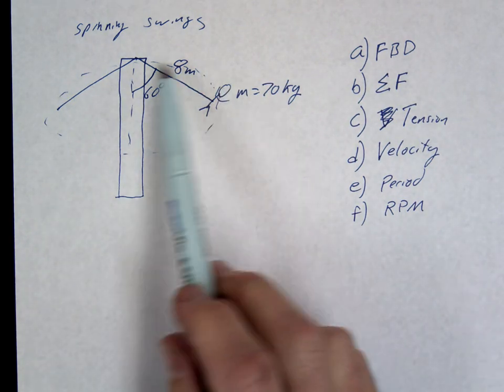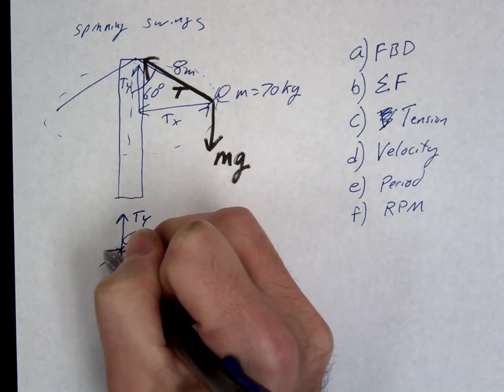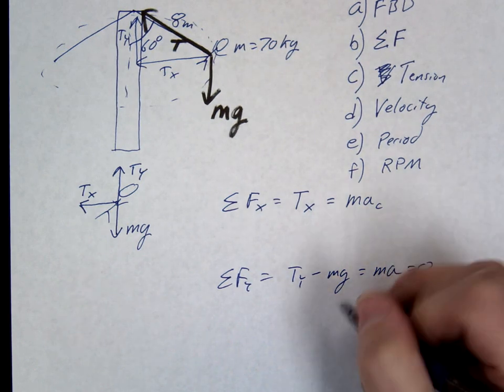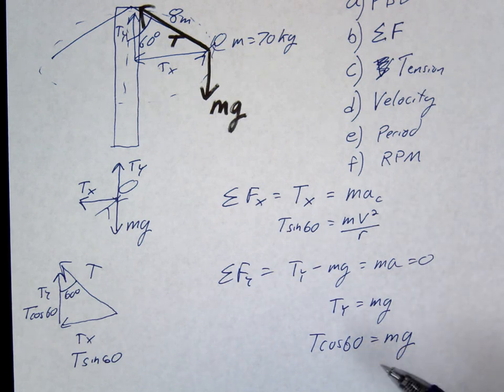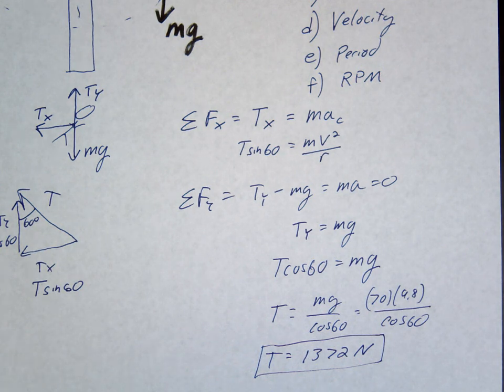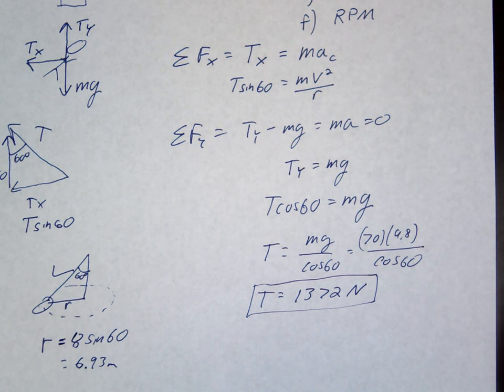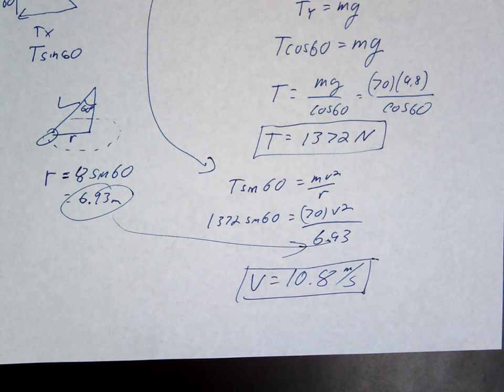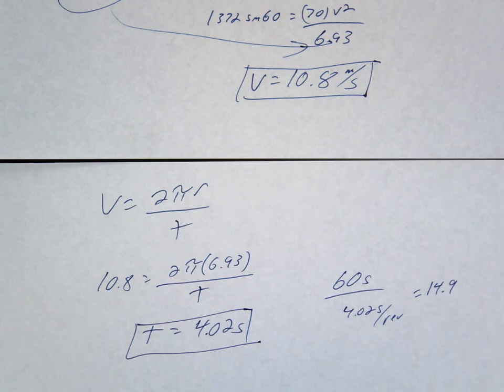Calculating circular motion at an angle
We will use the concept of centripetal force to analyze the motion of a mass revolving around a central axis at an angle with the horizonal.  This was taught in a high school advanced placement physics class.